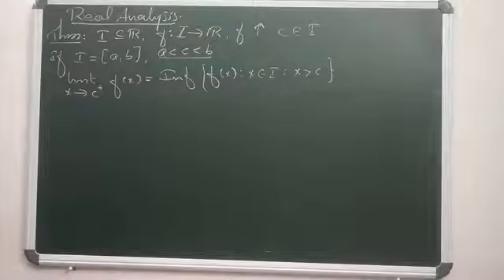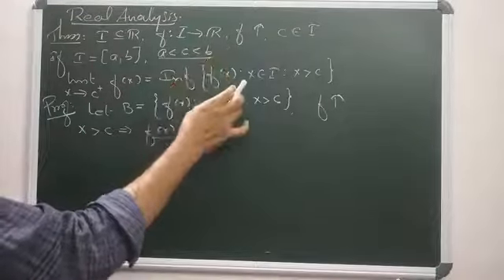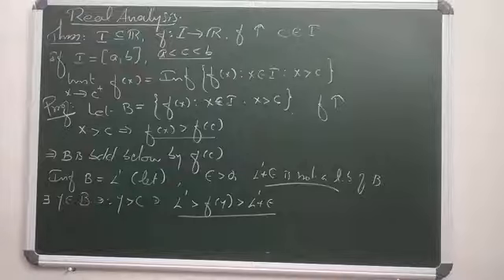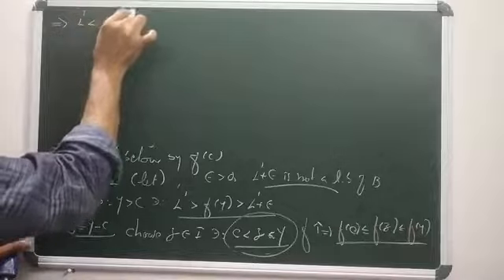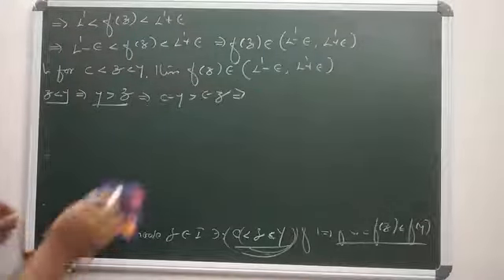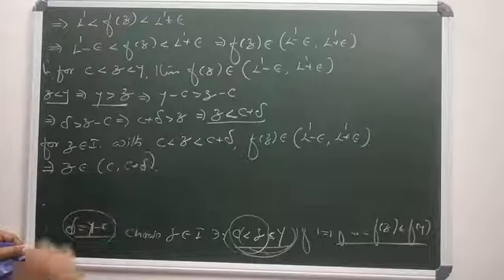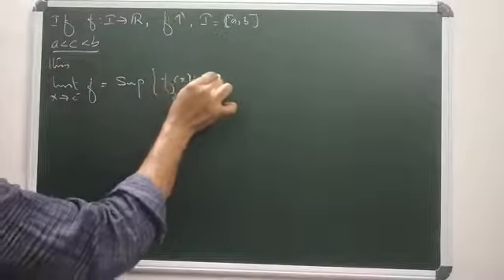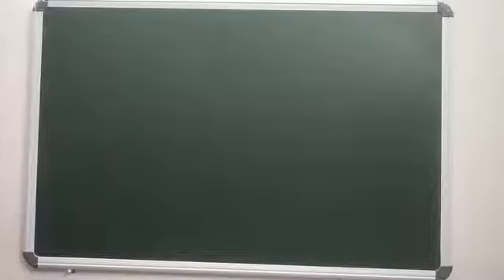Real Analysis 62